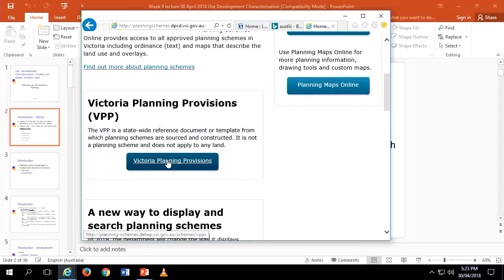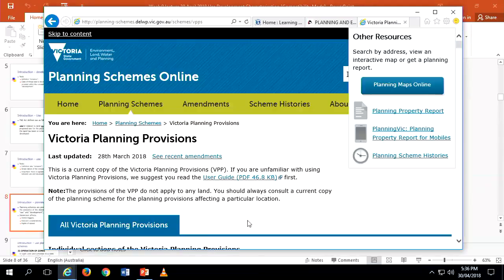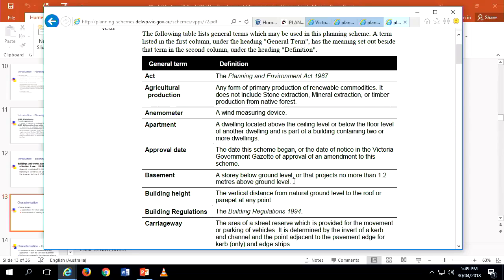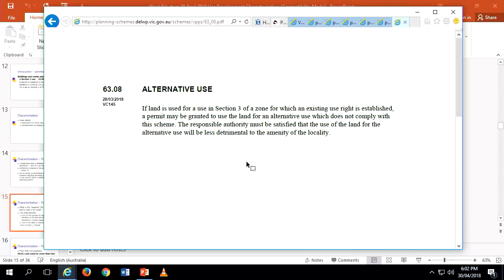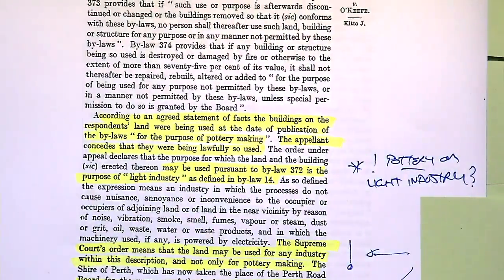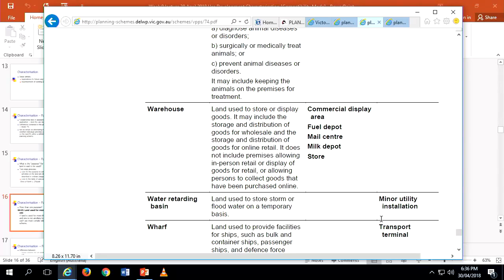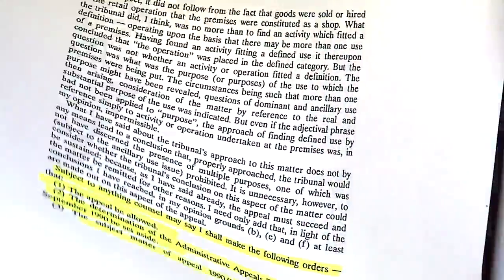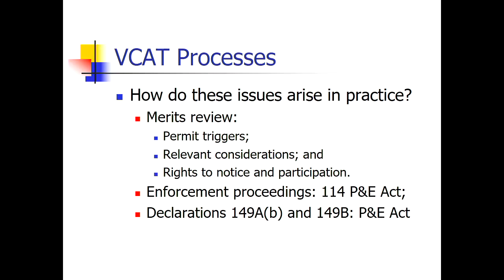law lecture 9